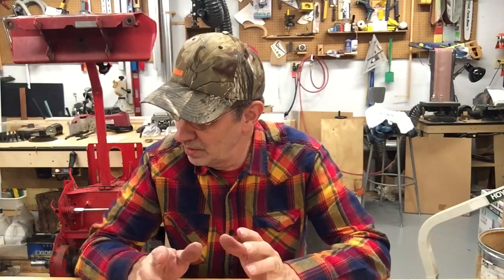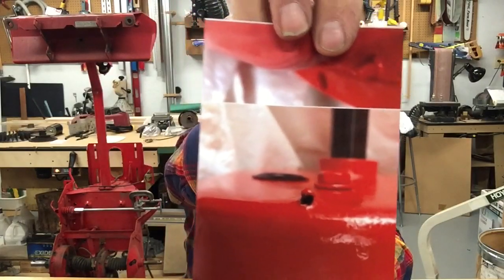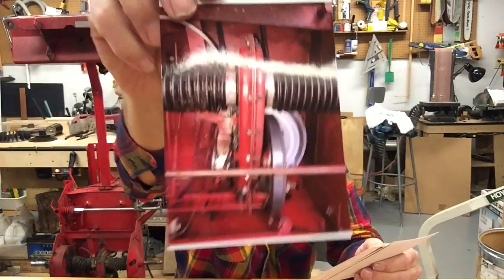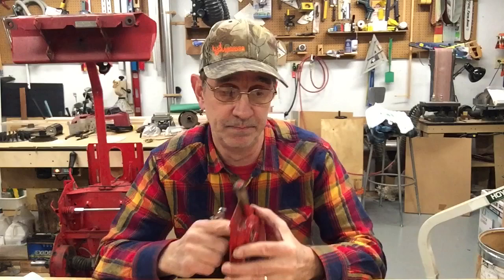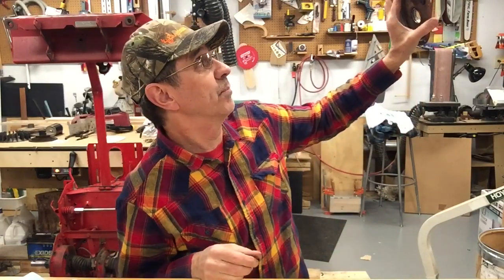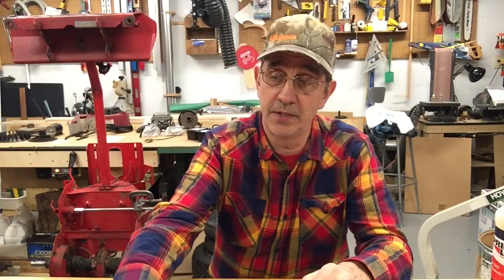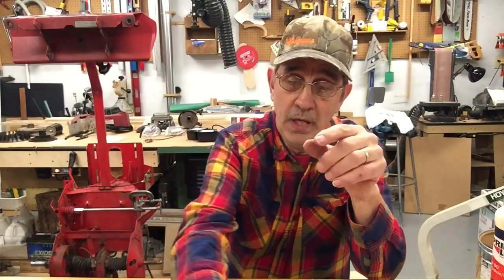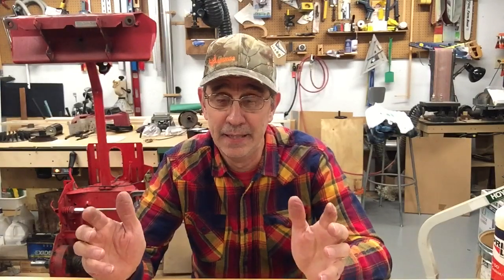375. What kind of lubes can I use in my snapper drive train and how can I do it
In this video I’m gonna explain how to use different lubes in your drive train in your snapper. And as always work safe have fun and keep on Snapping. Jim￼